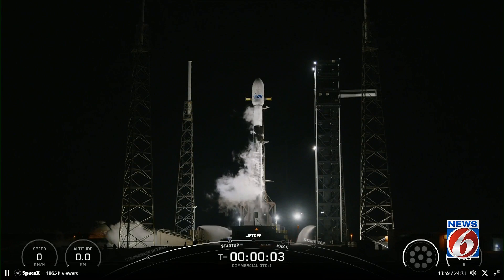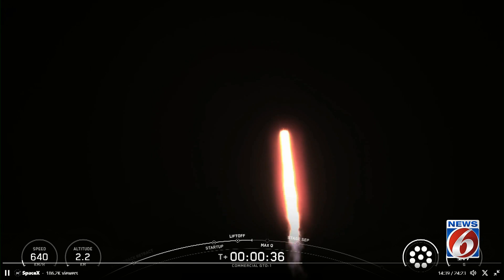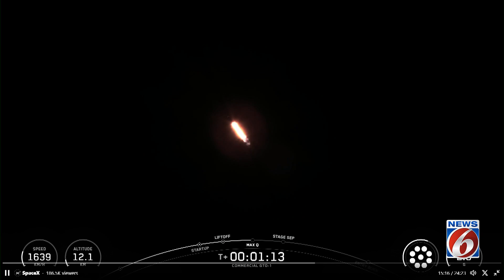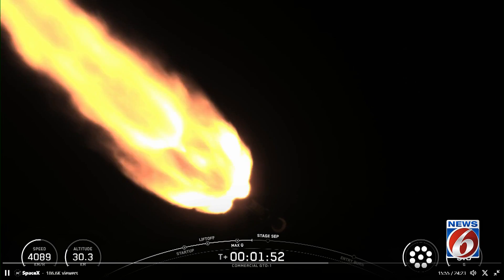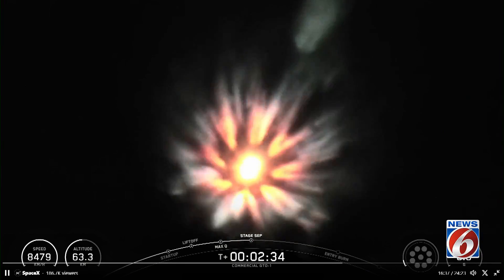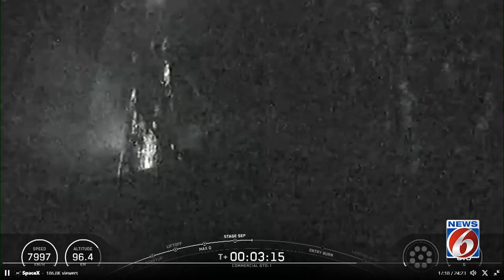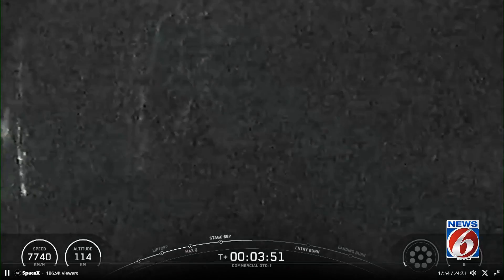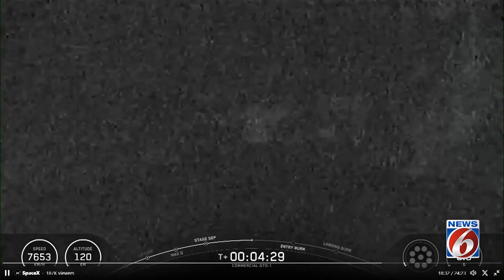SpaceX launches Commercial GTO-1 mission from Florida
Falcon 9 launched Commercial GTO-1 mission from Space Launch Complex 40 (SLC-40) at Cape Canaveral Space Force Station in Florida.